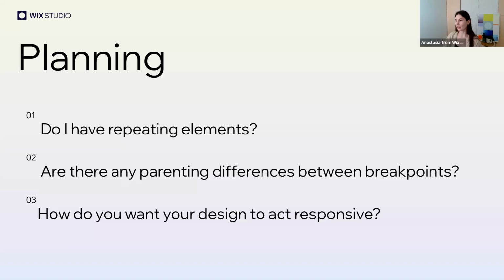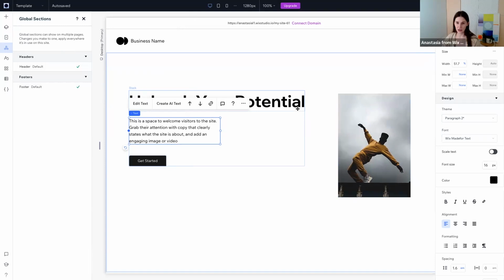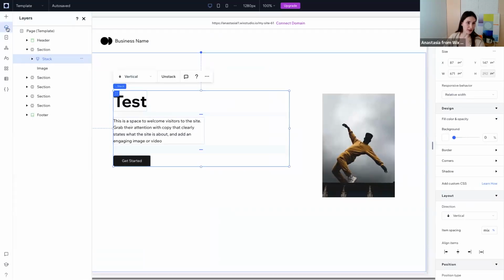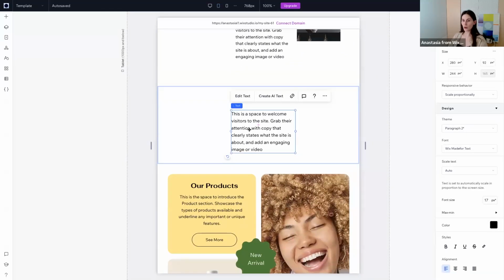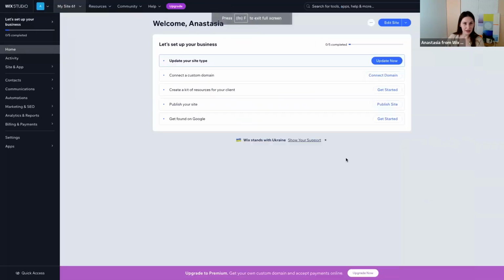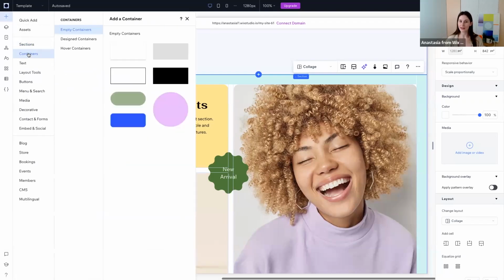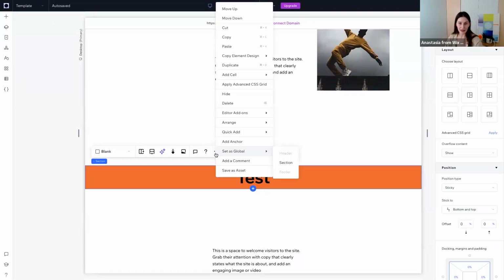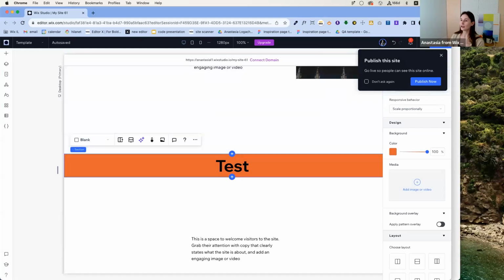Wix Studio | Live Q&A for the ‘Wix Studio workflows: best practices’ webinar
Missed the webinar? We've got you covered. Join us for a live Q&A session where our experts will answer your questions about the ‘Wix Studio workflows: best practices’ webinar. To help us prepare detailed answers, submit your questions in advance when you sign up.